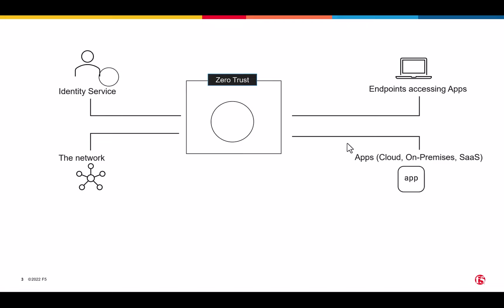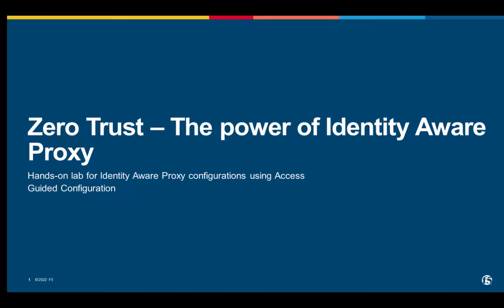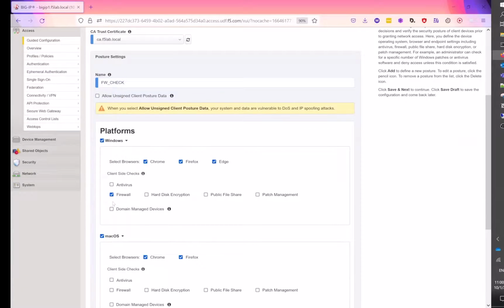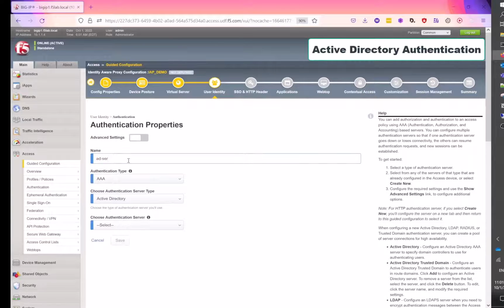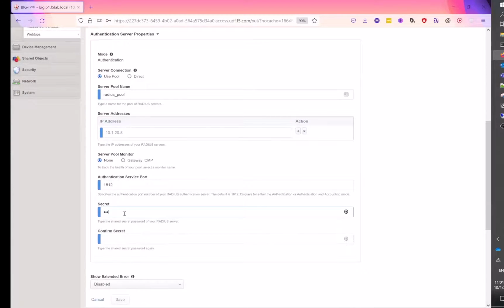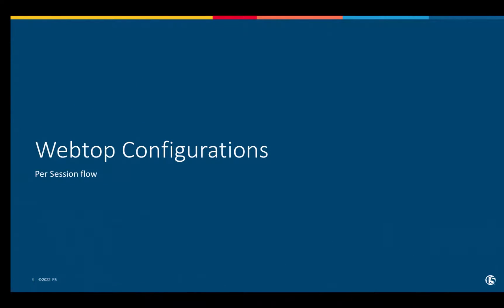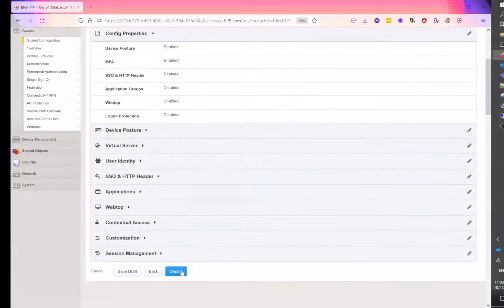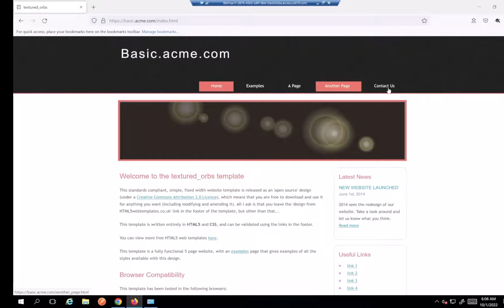Zero Trust with a Powerful Identity Aware Proxy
In this video, Muhammad Mahdi discusses the implementation of a Zero Trust security model using an Identity Aware Proxy. He outlines the key control points necessary for securing access and achieving a robust Zero Trust strategy. The demonstration highlights practical applications and the importance of identity management in enhancing security measures.